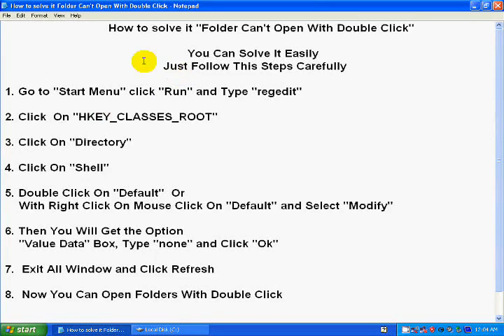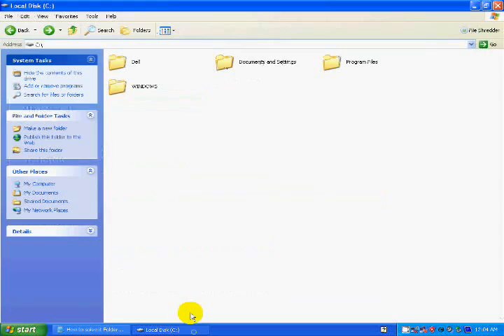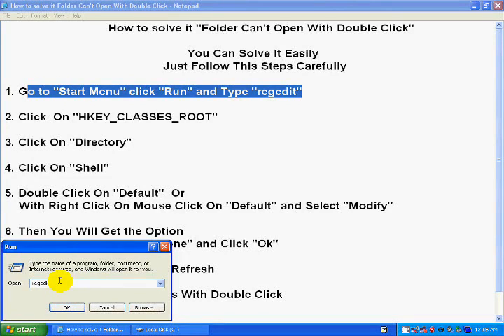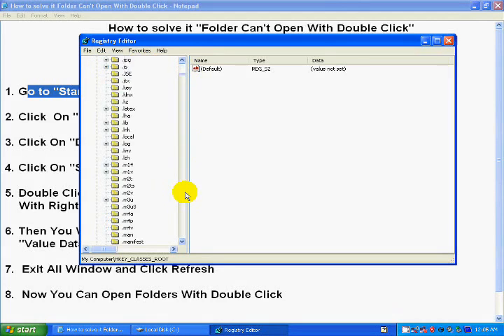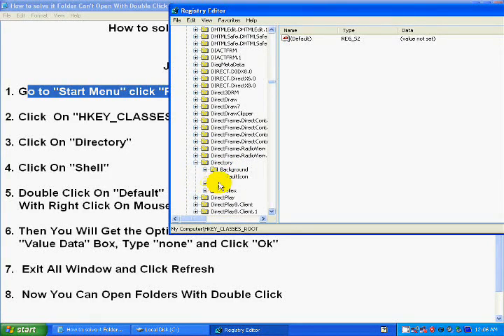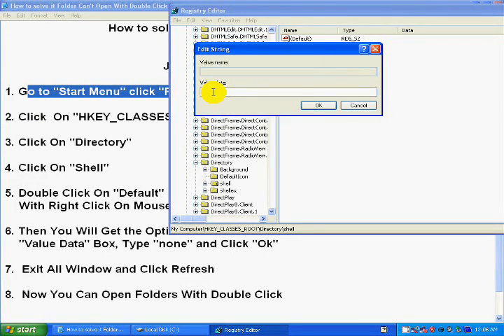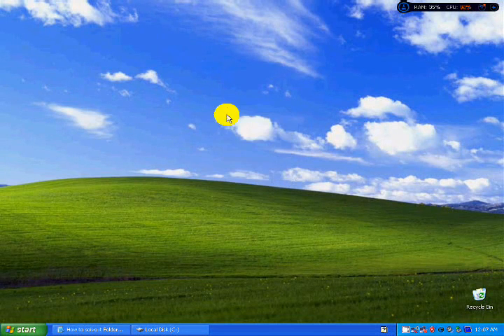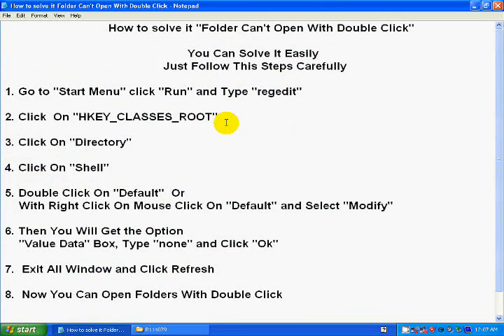How to solve it ''Folder Can't Open with Double Click'' | Fix ''Folder Can't Open with Double Click'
Published on September 15, 2016  2:51 AM
How to solve it "Folder Can't Open With Double Click"
Sometimes  Getting This trouble "Folder can't open with double click" Then you can Follow This Way
                        You Can Solve It Easily
                   Just Follow This Steps Carefully

1. Go to "Start Menu" click "Run" and Type "regedit"

2. Click  On "HKEY_CLASSES_ROOT"

3. Click On "Directory"

4. Click On "Shell"

5. Double Click On "Default''  Or
    With Right Click On Mouse Click On "Default'' and Select "Modify"

6. Then You Will Get the Option
    "Value Data" Box, Type "none" and Click "Ok"

7.  Exit All Window and Click Refresh

8.  Now You Can Open Folders With Double Click

Category
Education
License